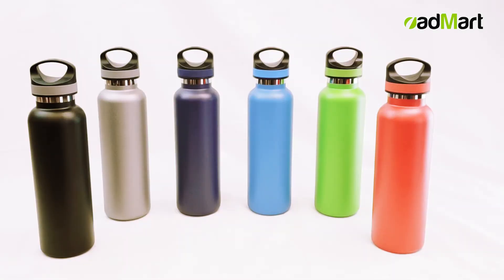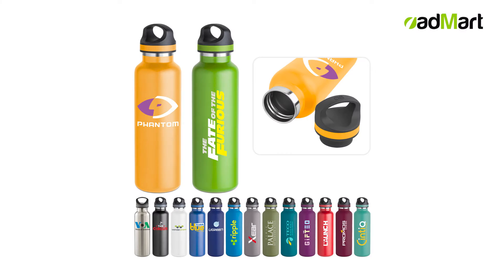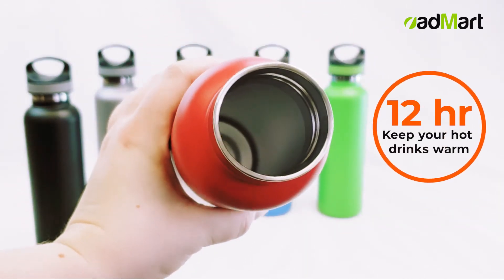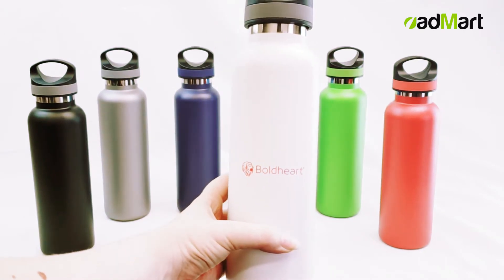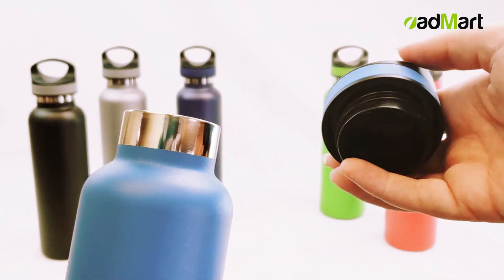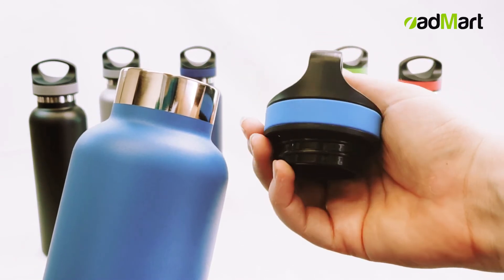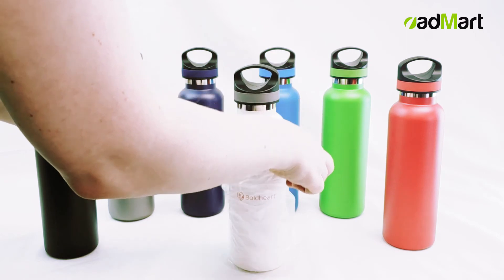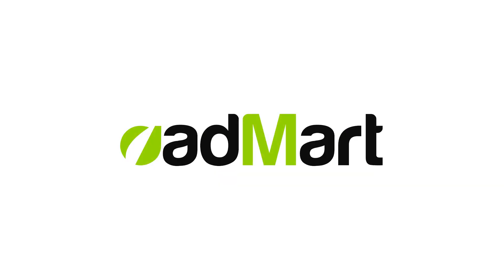Admart Products - WS-1007 - 20 oz Stainless Steel Water Bottle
WS-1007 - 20 oz Stainless Steel Water Bottle

Choose from an array of bright and dark colors and customize this 20 oz., vacuum-insulated, double-wall 18/8 stainless steel water bottle. Keep your cold drinks cold (up to 24 hours) and your hot drinks hot (up to 12 hours) and your customers happy with this durable stainless-steel water bottle. Stylish and durable, this water bottle is sure to last you through the years while the powder-coat finish maintains the color and your custom print. The narrow-mouth is protected by a proprietary BPA free insulated lid which has a built-in loop, making this stainless-steel water bottle great for occupations that keep you on your feet but also ideal for trade shows, giveaways, conferences, or gifts, as your logo or brand is guaranteed to stand out on this colorful bottle.